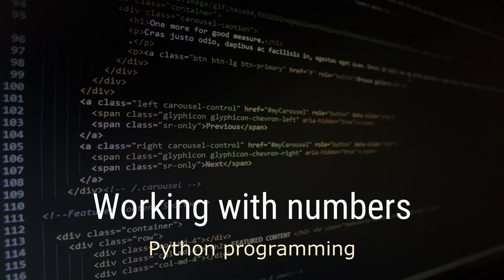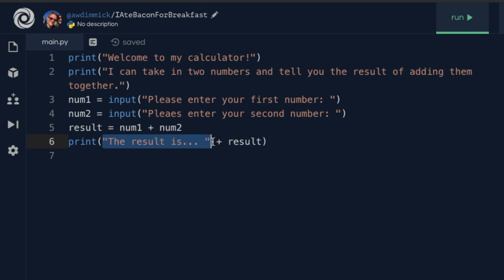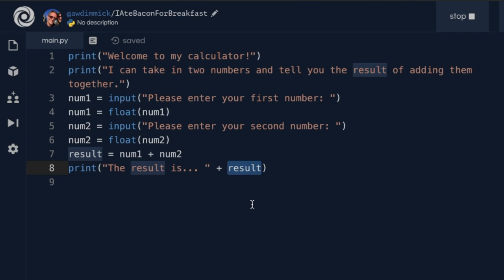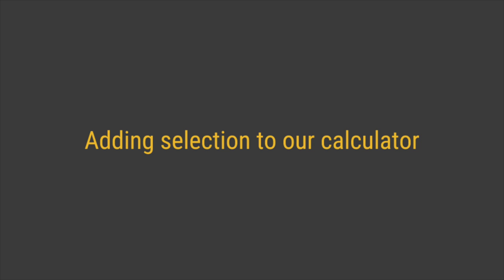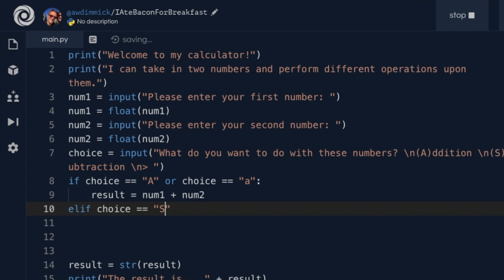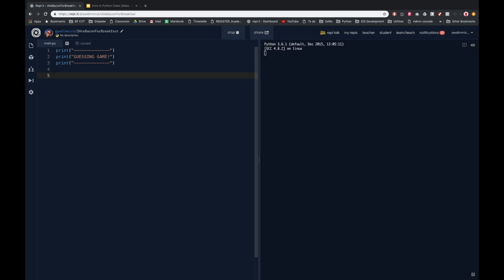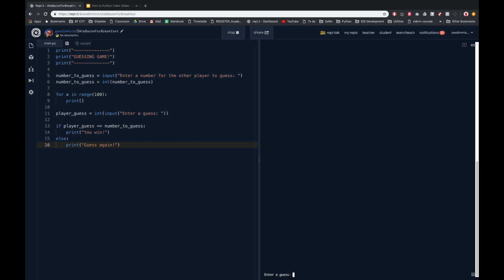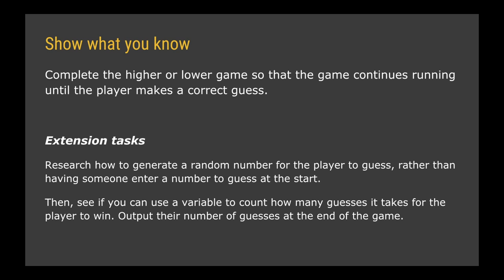Introduction to Python - Lesson 2 - Working with numbers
This is the second video in a short series designed to introduce beginner programmers to the Python programming language. The series has been written specifically for teaching Computer Science in schools, but could be used for anyone wishing to learn to program.

In this lesson the following techniques will be explained:
- How to perform mathematical operations in Python
- How to tell Python to treat user input as numbers
- How to make a "higher or lower" guessing game

The video is broken up in to sections covering each of the skills and contains tasks for learners to complete independently to reinforce their learning.